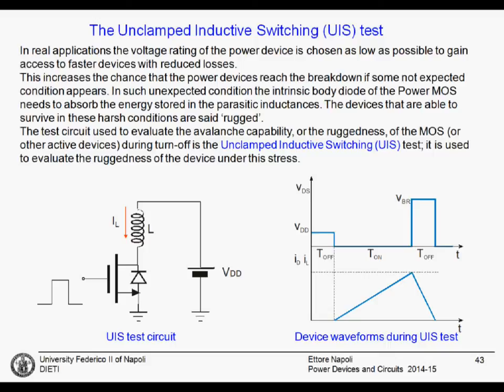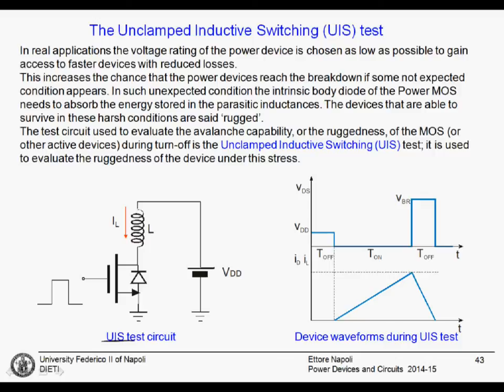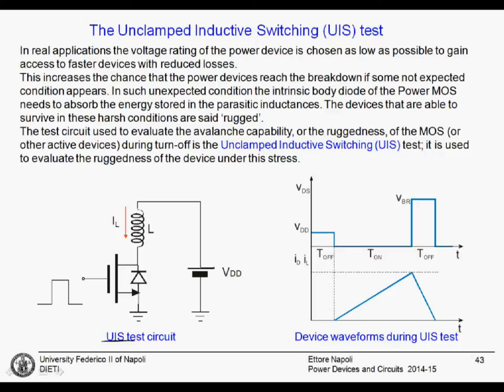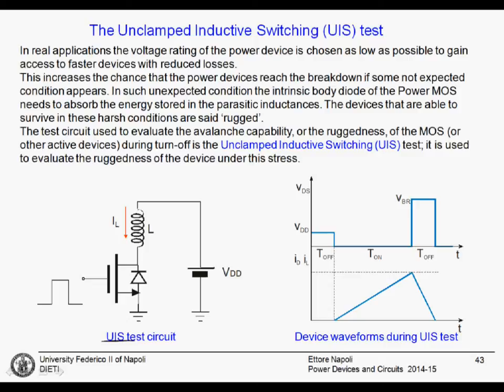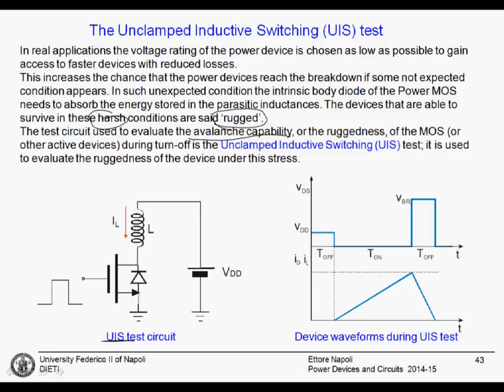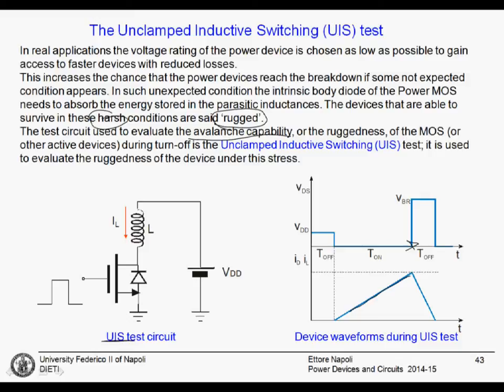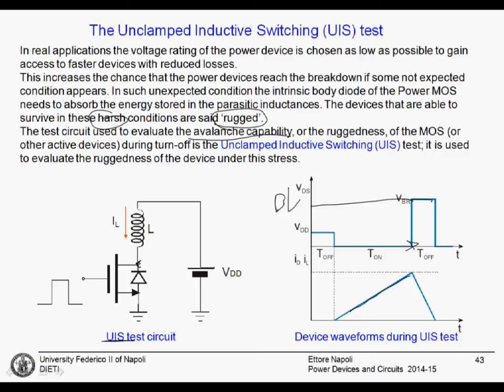Unclamped Inductive Switching (UIS) test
Avalanche capability and its measure through the Unclamped Inductive Switch test (UIS)